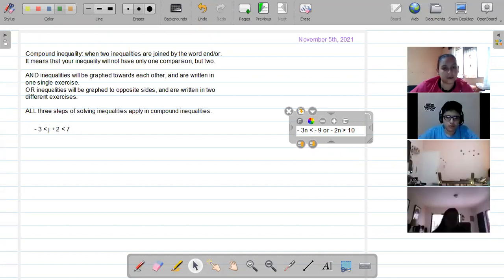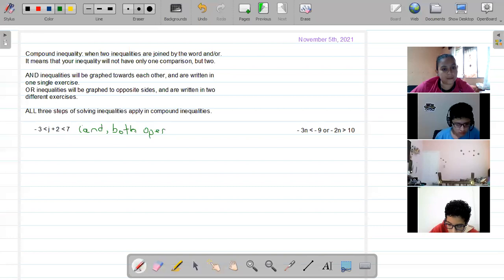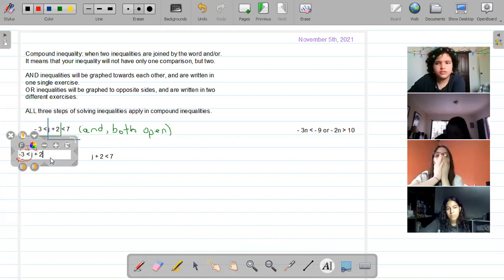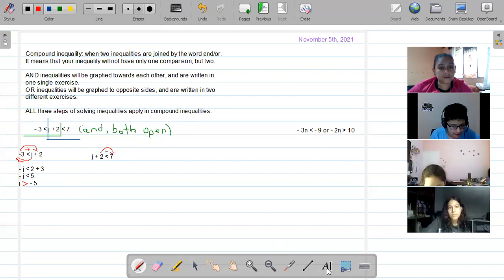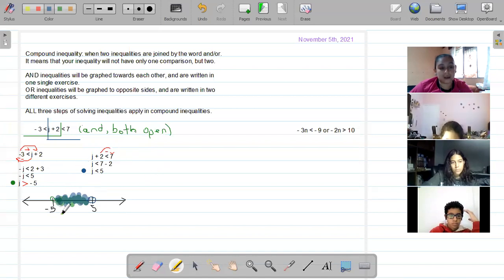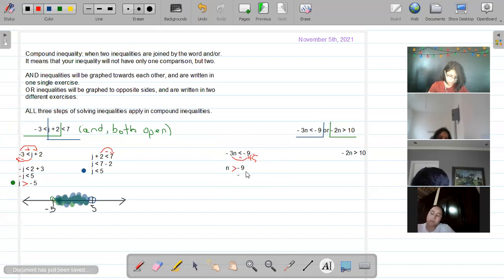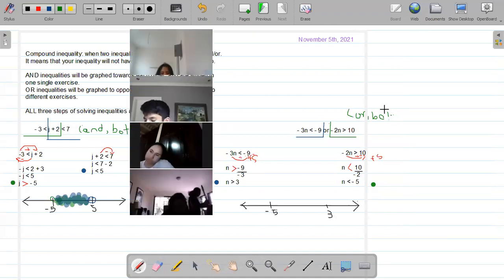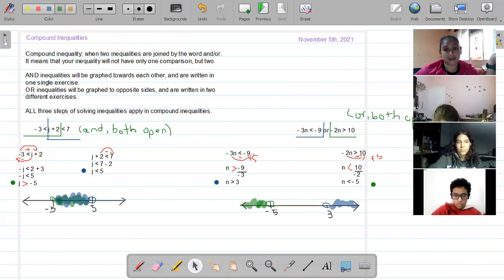Algebra 1: Compound Inequalities (Week 2: Nov 1-5)